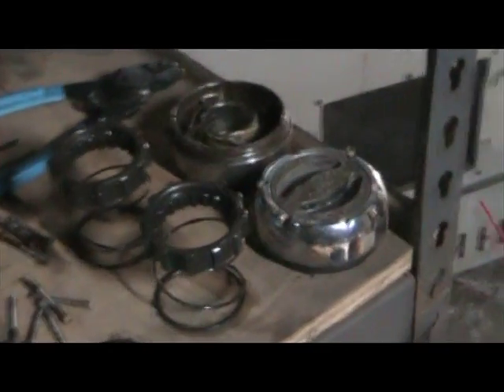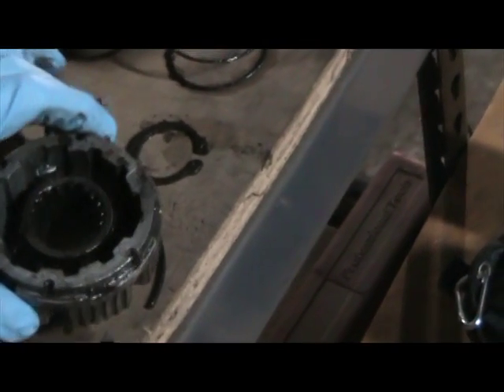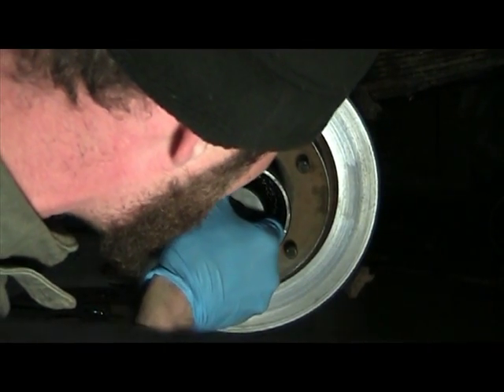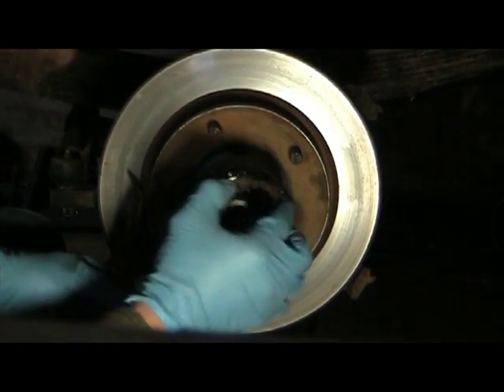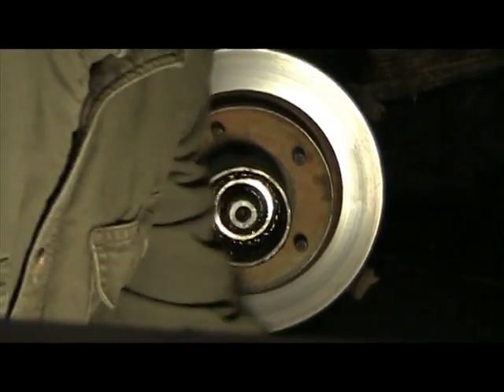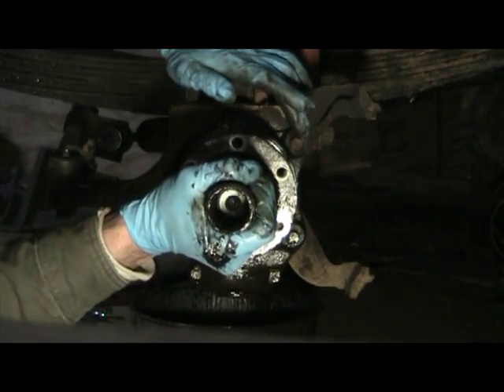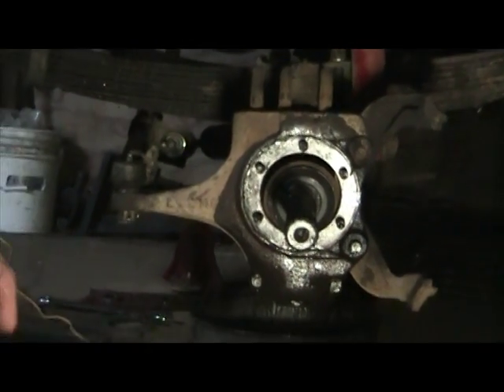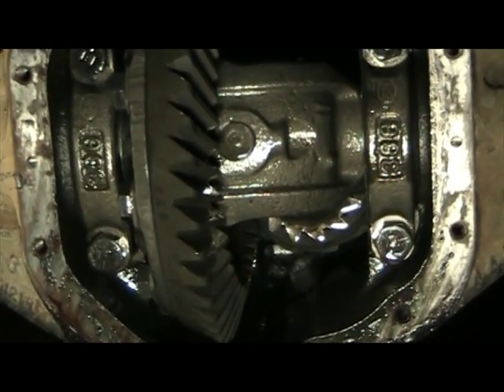D44-8F Hub and Spindle Removal.mpg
Here's my first attempt at a few things. not t he least of which is recording my self while working. Someday I will not be so nervous that i call Brake Rotors, Drums. Steering Knuckles, Spindles and Chisels Punches. That day was not today sir.